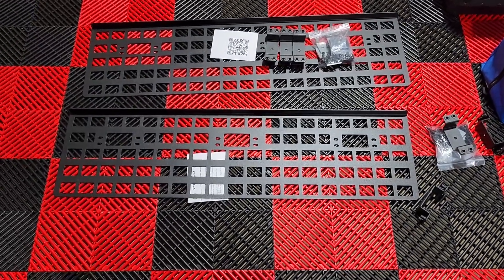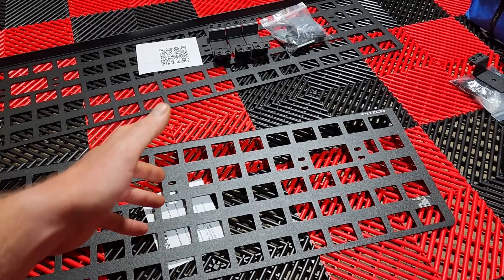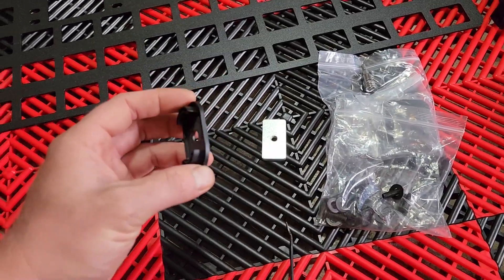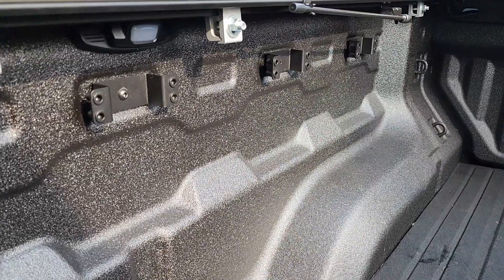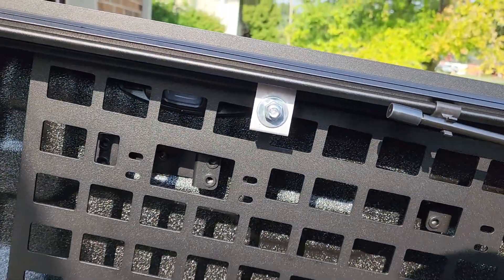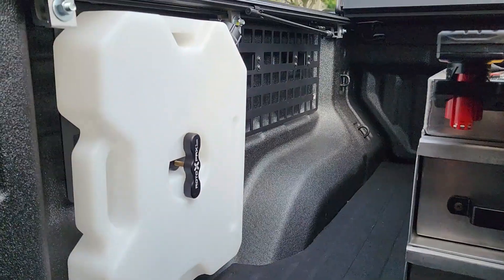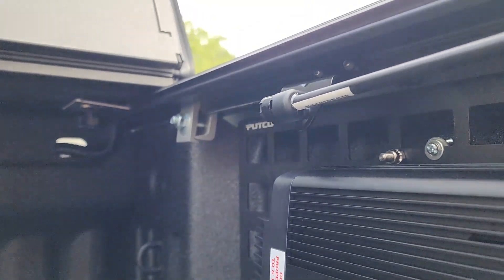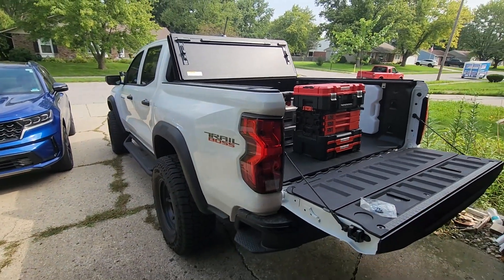23 Colorado Bed Molle Upgrade From Putco Great for Overlanding Camping or Work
Here I am going over the install of the Putco Molle Panels Designed for the 23 Colorado. I will have these panels as well as many other tools that I suggest linked below in the TOOLS and TOOLS CONT Link if you are interested.